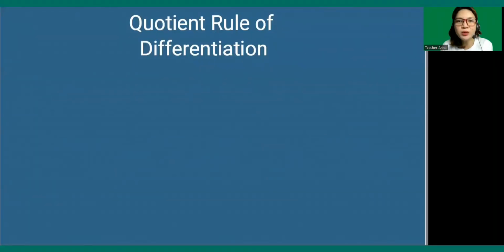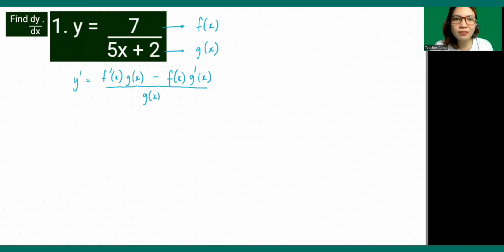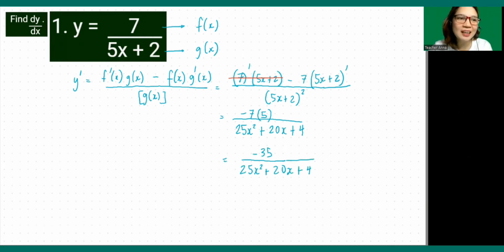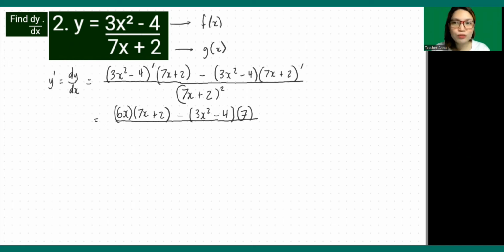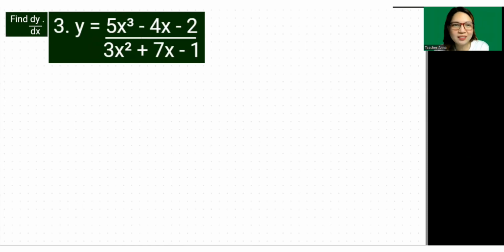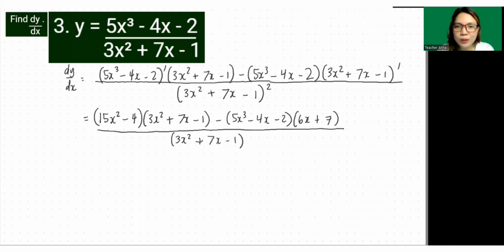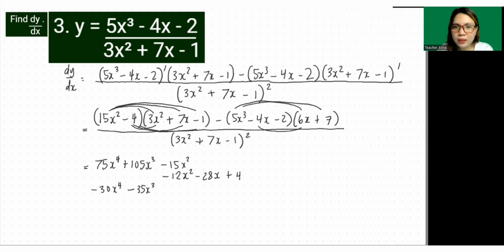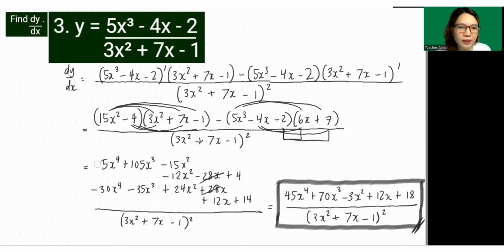How to apply the Quotient Rule of Differentiation